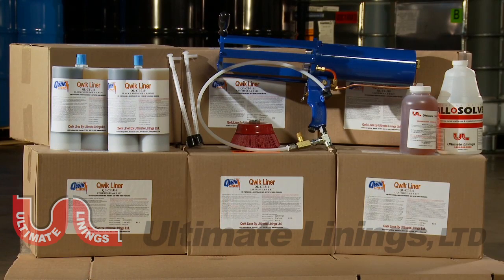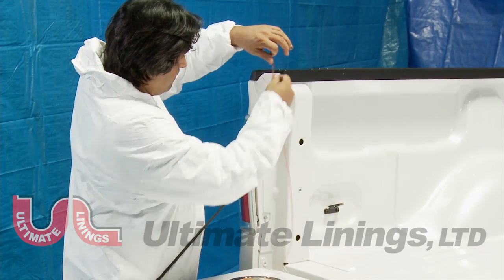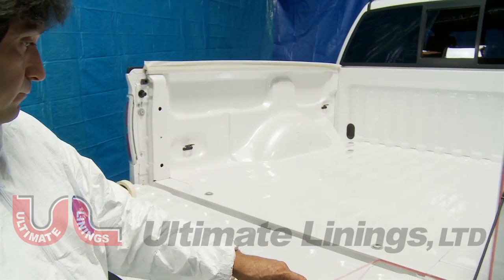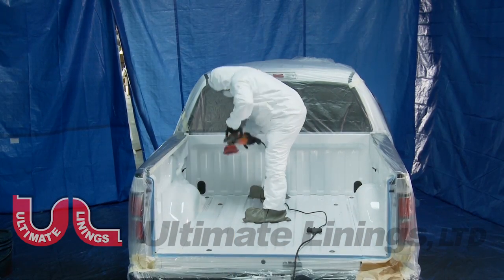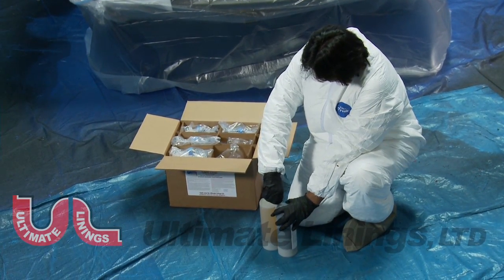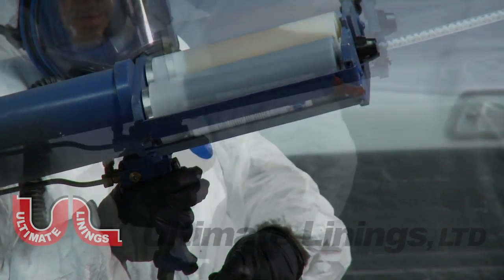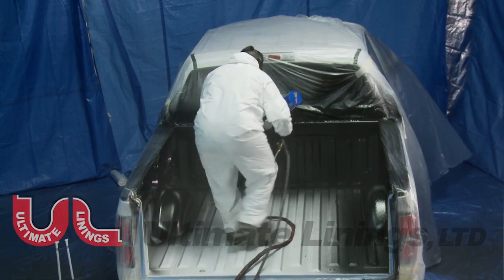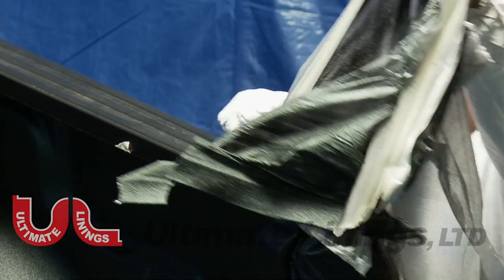QwikLiner Training Video